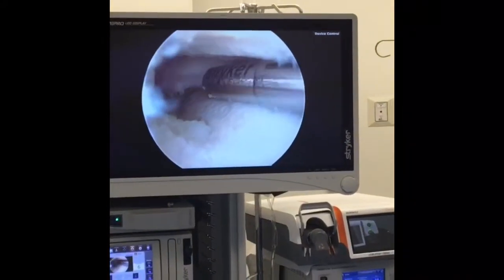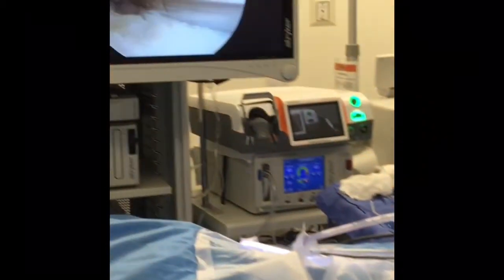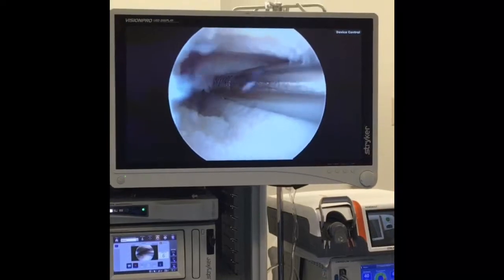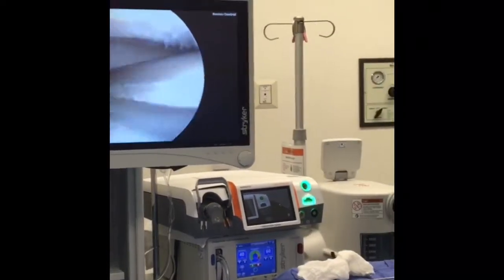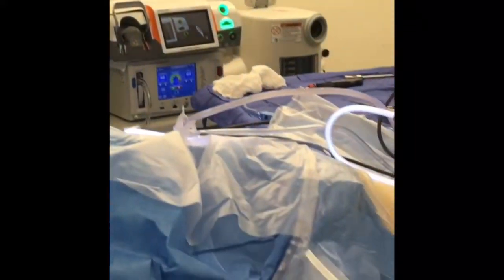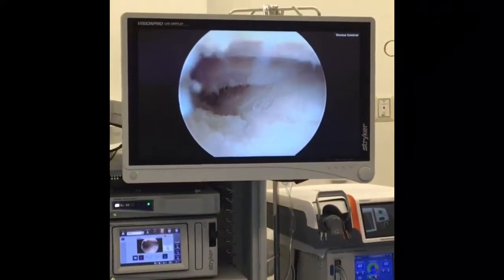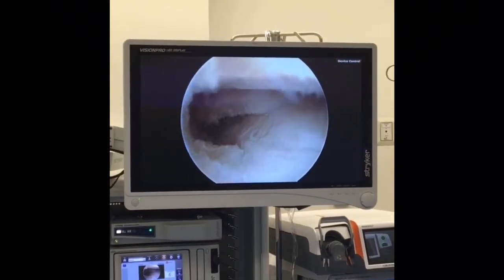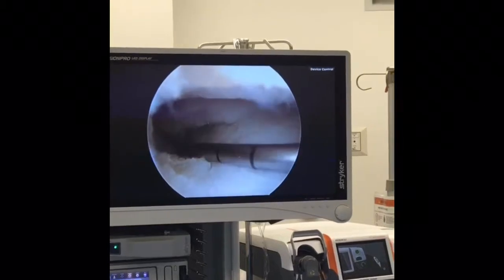Steve Mora MD Orange County Knee Specialist Talks About Meniscus Root Tears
ON THE TOPIC OF "ROOT" TEARS OF THE MENISCUS AND MORE: There is an unusual type of meniscus tear pattern which we call "root avulsion" or "root tears". These tears occur in the back of the knee at the point where the meniscus attaches to the bone.

When these tears happen they usually lead to abrupt onset knee pain usually in the back of the knee.

They are difficult to Identifying on an MRI. They are tricky to diagnosis. You really have to look for the tears to find them. It's also not uncommon for the radiologist and the surgeon to miss the tears. When they are identified it's usually best to repair them.  The repair is not like other meniscus tear repairs.  It is actually a type of repair that requires the torn meniscus stump to be reattached to the bone.  It takes extra time and special techniques.
I did a couple of root tear repairs today. I wanted to share a short video clip. The clip shows me preparing the attachment site of the root tear. I'll be putting sutures through the meniscus stump and reattaching it to bone.
The interesting thing about this video is that I was doing the procedure under local anesthesis while the patient was awake.

So there are a few things to point out here.
1- Root tears are difficult to diagnose and often missed by the doctor and the radiologist.
2- The repair is unique and not easy.
3-Arthroscopy of the knee is possible under local anesthesia. However it requires a special technique and a team approach.

Hope you found this post interesting.

Cheers.

About Steve A. Mora MD:
Dr. Mora is a board-certified orthopedic surgeon at Restore Orthopedics and Spine Center in Orange County.
He specializes in:
-Sports Trauma -Arthroscopy of the knee, shoulder, hip and elbow.